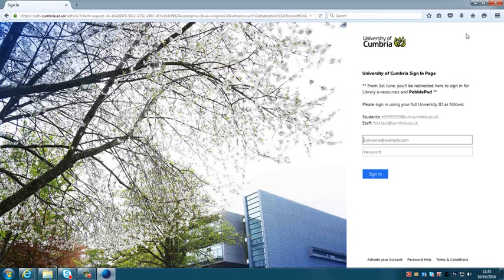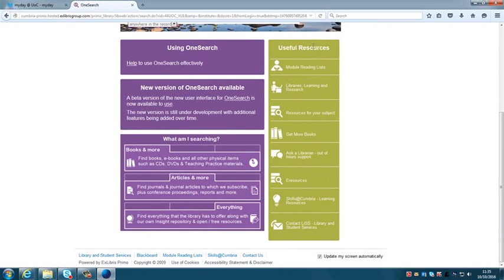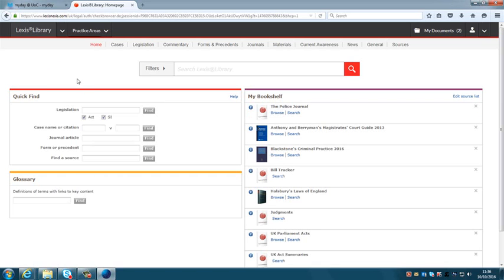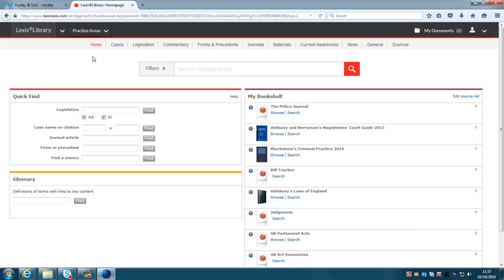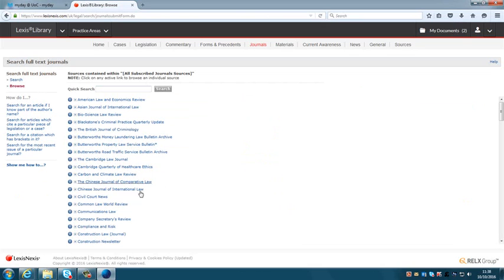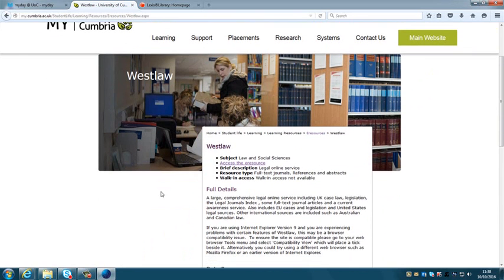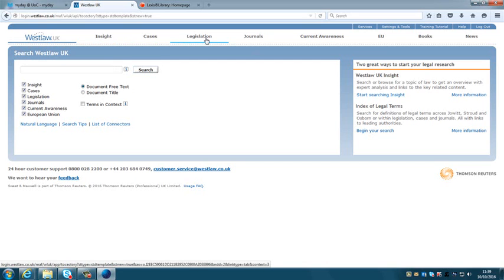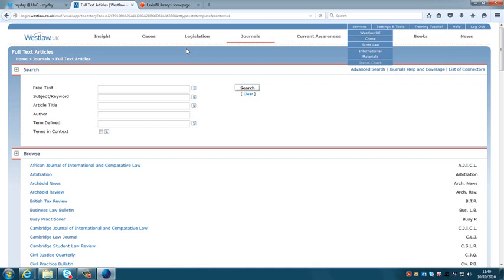Access Lexis and Westlaw University of Cumbria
2016/17 access instructions for Lexis & Westlaw (Sally Frost).